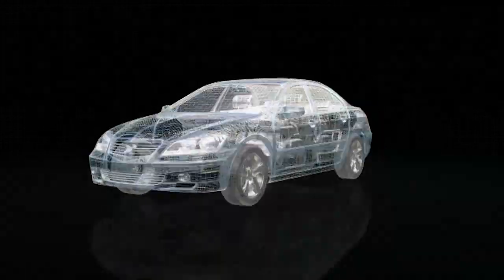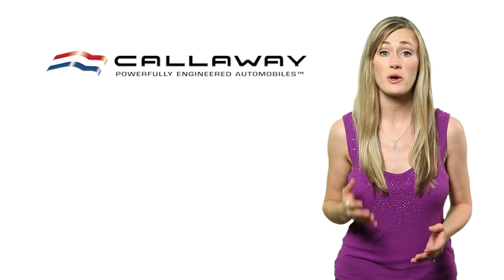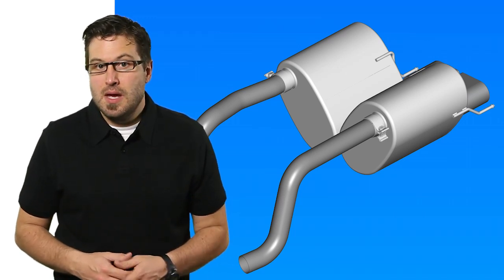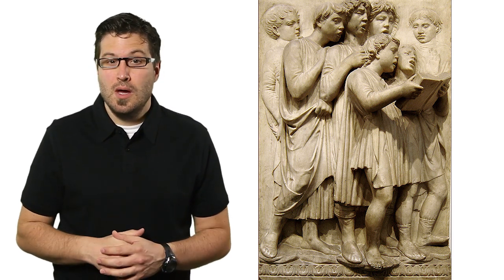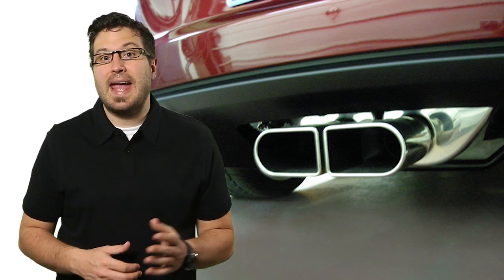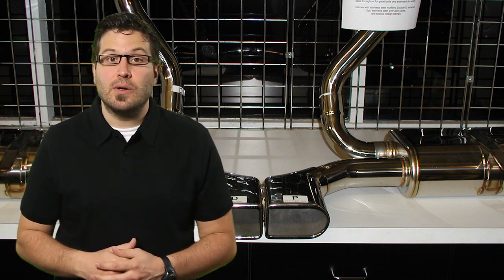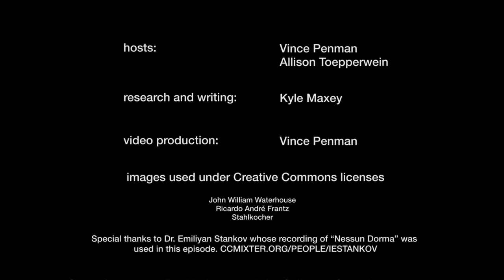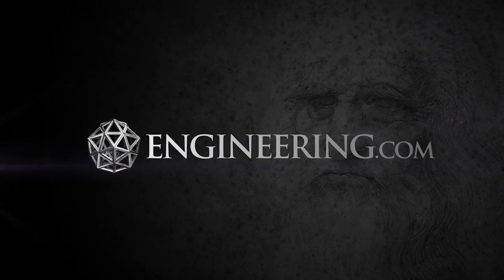Designing the Signature Sound of Car Exhaust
We've all heard the distinctive rumble of a performance car.  But have you ever thought about how this is achieved?  This week we spoke with Pat Hodgins, Chief Engineer of Callaway about how they design that signature sound into their cars.